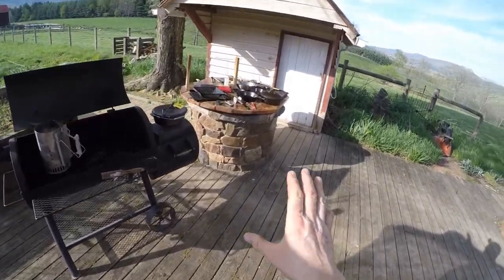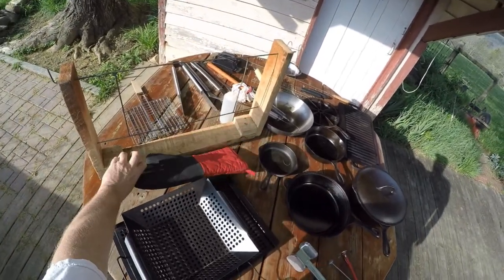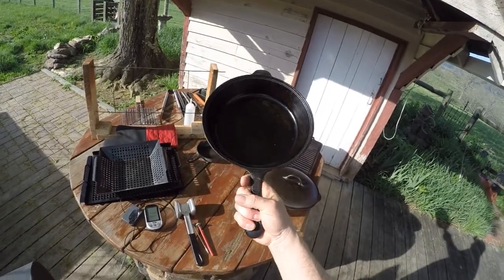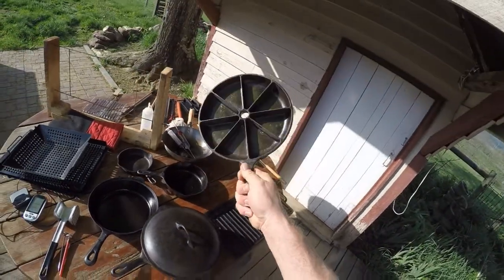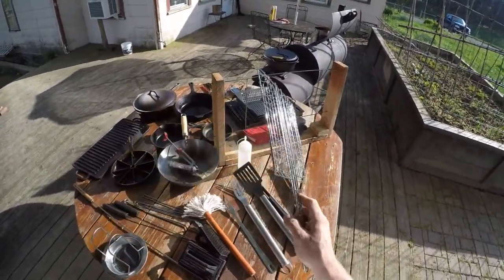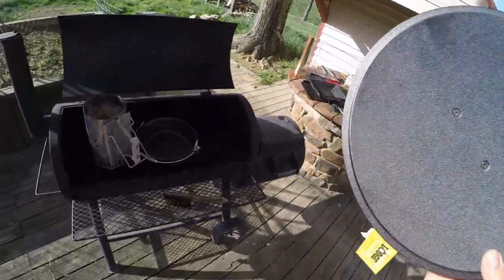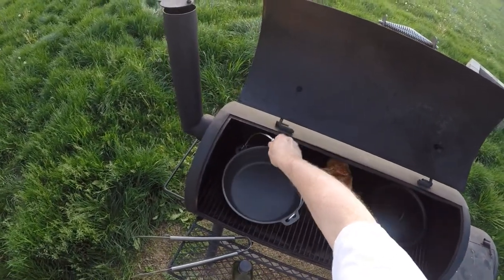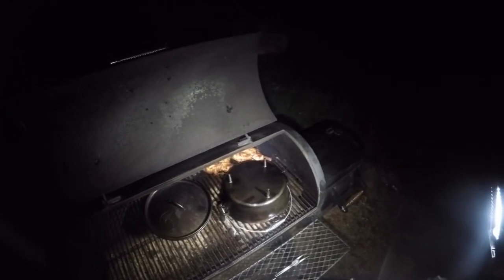How to Season a New Cast Iron Dutch Oven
castironcooking castironseasoning How to Season a New Cast Iron Dutch Oven plus a look at some of my Choices for Grilling and Smoker Tools. Amazon links Below to everything in this video
Lodge 5 Piece pre seasoned Cast Iron Kit
Lodge 5 Quart Dutch Oven
Lodge 8 Quart Dutch Oven
Lodge Cast Iron Skillets all sizes
Lodge Cast Iron Square Grill Pan
Lodge Cast Iron Square Griddle w/handle
Lodge Cast Iron Reversible Griddle
Lodge Cast Iron Round Griddle
Lodge Cast Iron Kettle
Lodge Cast iron Loaf Bread Pan
Lodge Cast iron Cornbread Pan
Lodge Cast Iron Biscuit pan
Lodge Camp Dutch Oven Lid Lifter
Lodge Cast Iron Wok
Lodge Tripod Stand
Steel WOK
Large 12" Veggie Grill Pan
Longhorn Smoker Grill
Highland Smoker Grill
Longhorn Grill Cover
Charcoal Starter Chimney
Marinade injector
Grilling Spatula, Tongs & Fork
Grill Pot holder
Wireless Meat Thermometer
Meat Tenderizing Hammer
Grill Pan
BBQ Sauce Mop
BBQ Skewers
Thermometer up to 220°